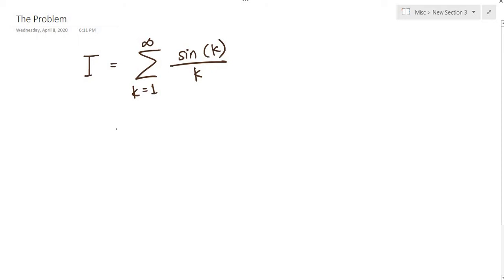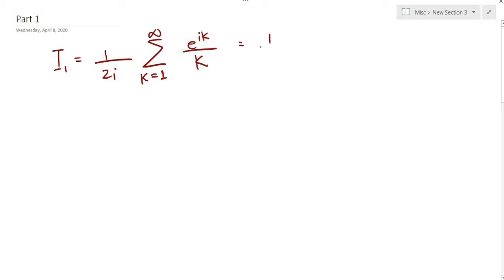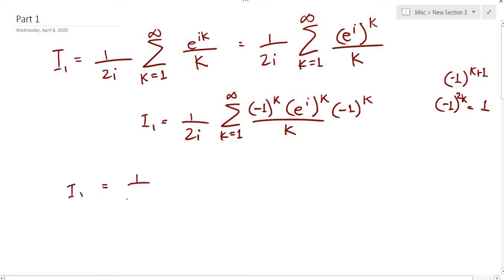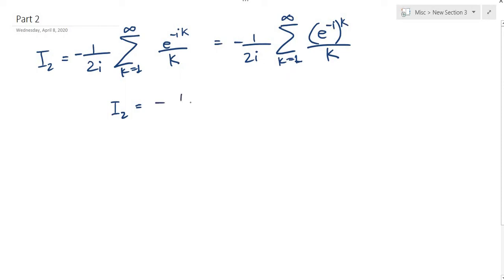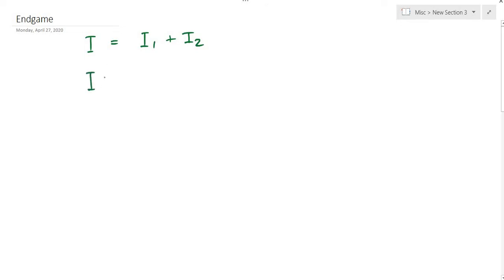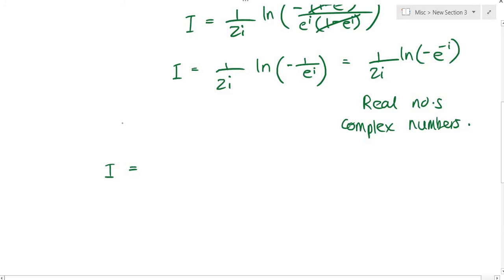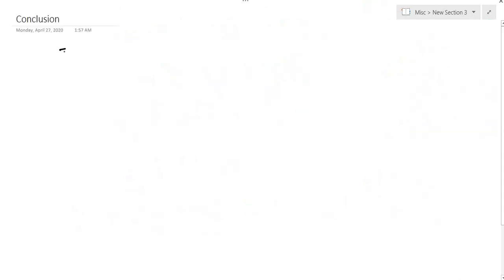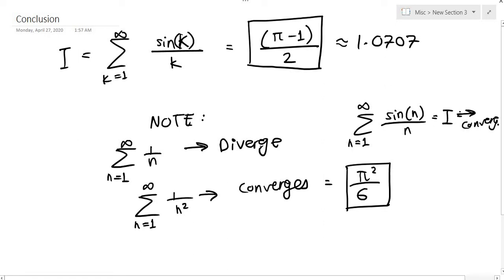Infinite Sum of sin (k)/k